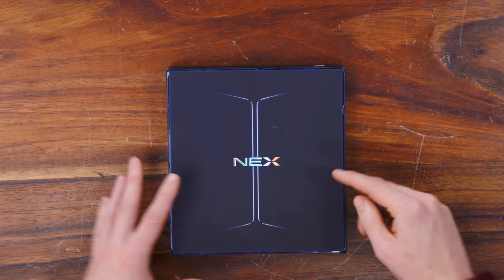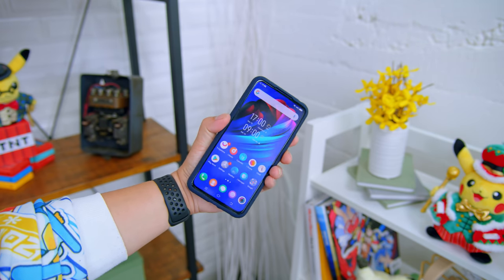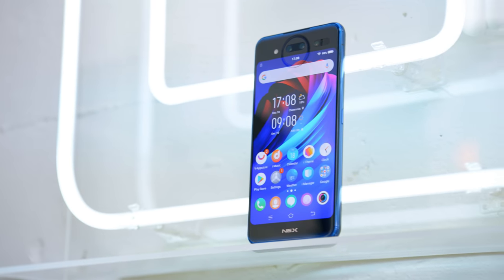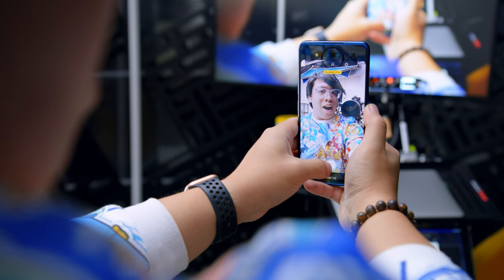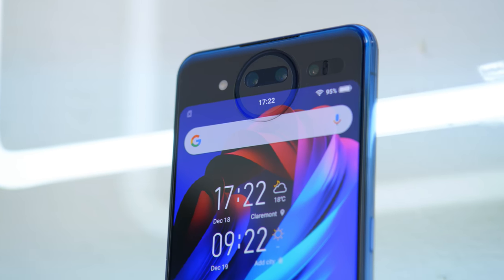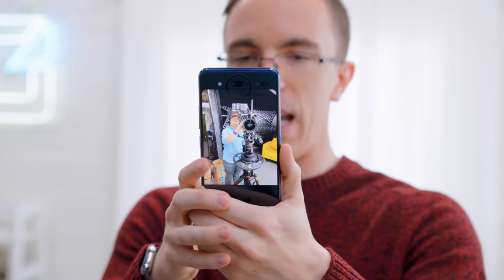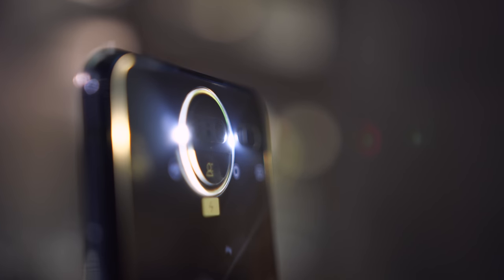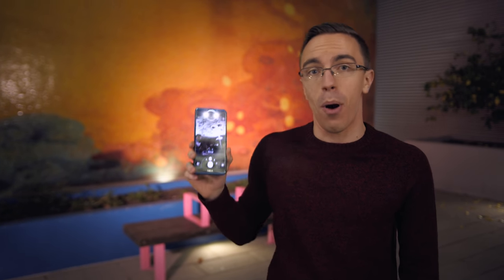The Dual Screen Phone Done Right 👏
The Vivo Nex Dual Display Edition is a look at the future of phones in 2019.